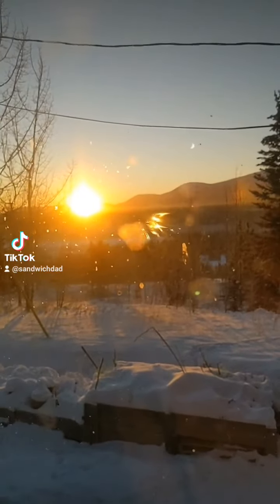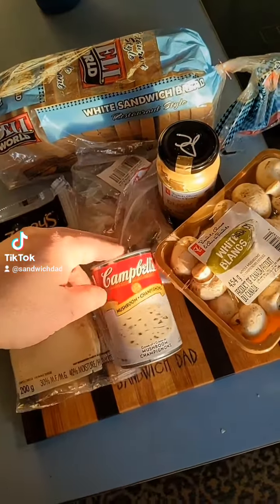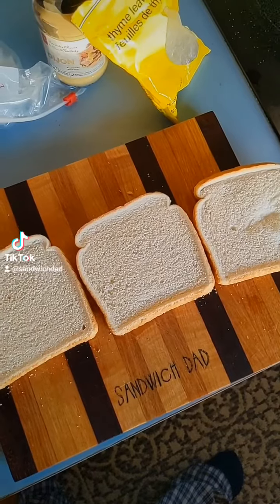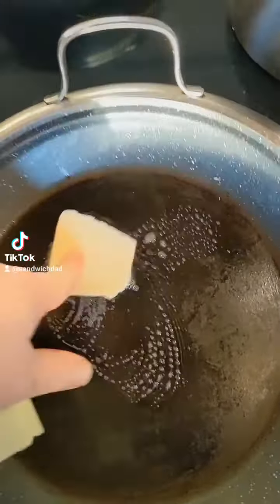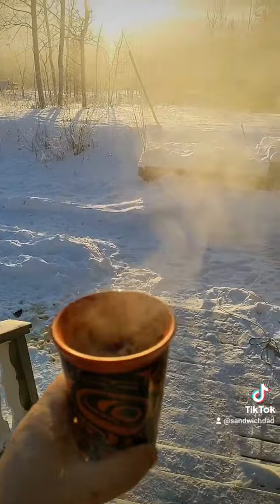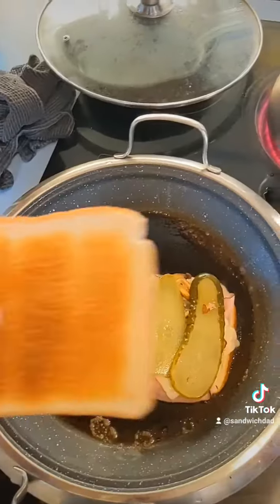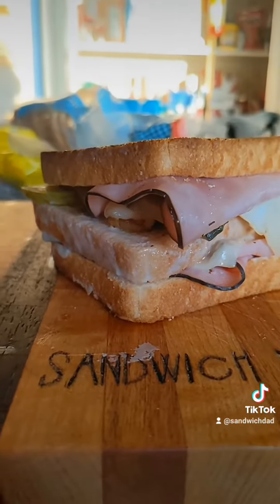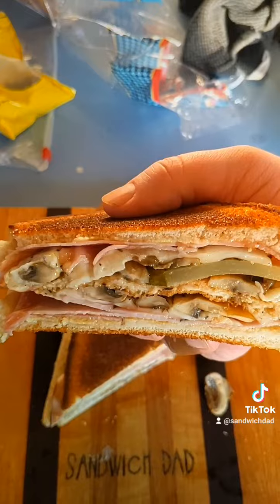Mushroom Swiss Moist-Maker Sandwich - Sandwich Dad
Toasted mushroom, swiss, and ham with a mushroom soup moist maker.
Trying to stay warms with soup n sandwich at -40